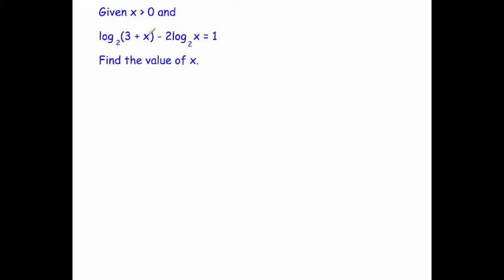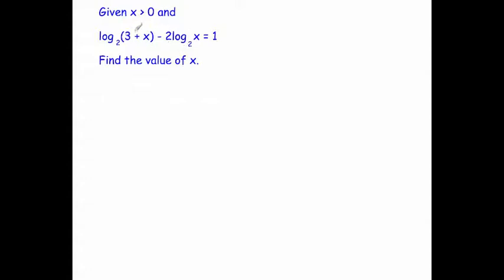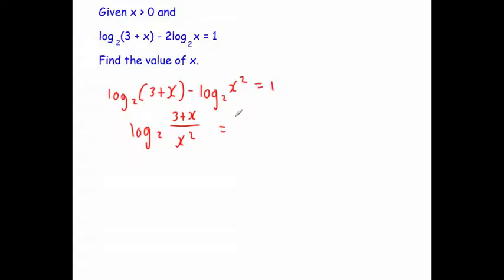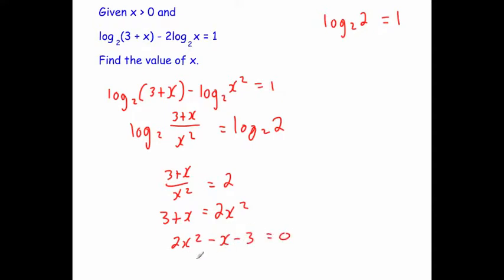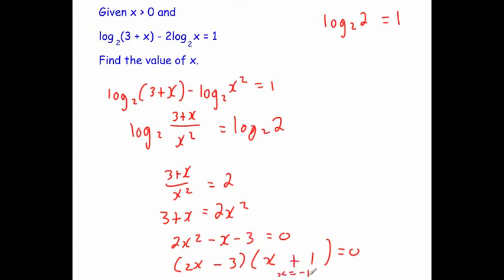Logarithms - Question 5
This is Question 5 from the Logarithms Playlist. The aim of the playlist is to give an idea of the common Logarithm questions in C2.